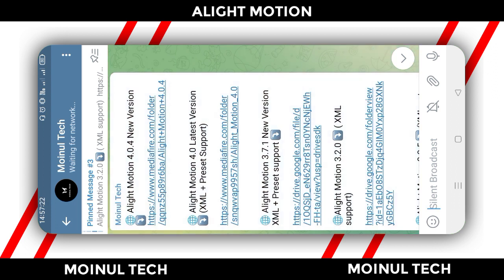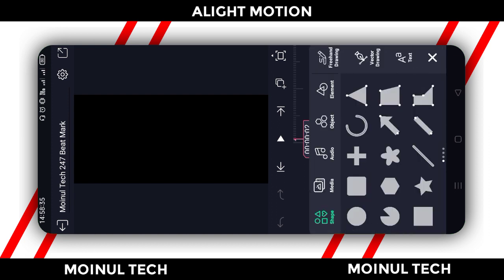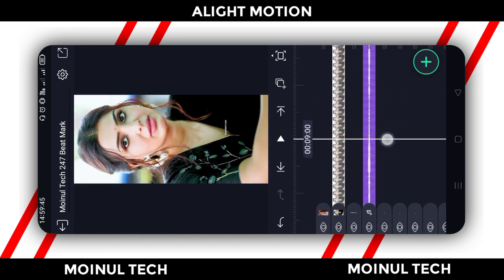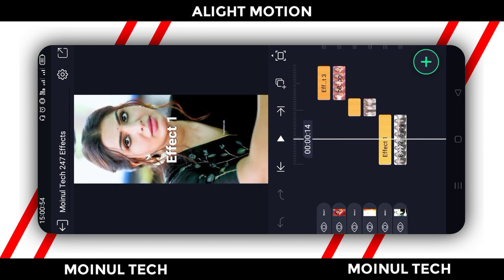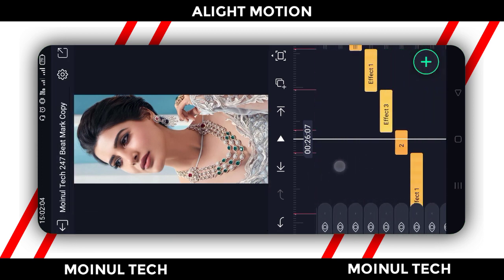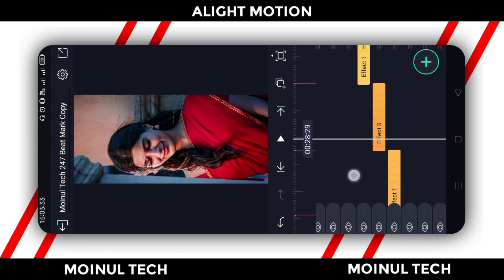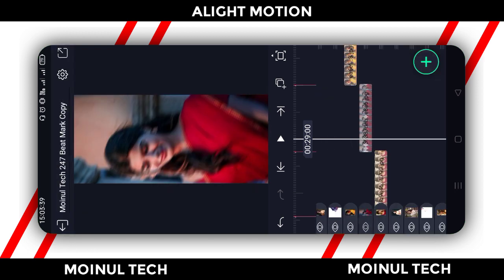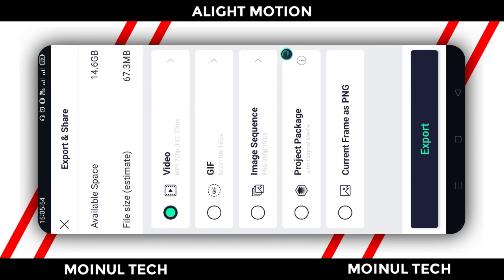Mere Yara Remix Song Status Editing Alight Motion | New Trending Whatsapp Status Video Editing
© NOTE : SOME IMAGES, MUSICS, VIDEOS GRAPHICS ARE SHOWN IN THE VIDEO MAY BE COPYRIGHT TO RESPECTED OWNERS NOT MINE.

                           ● Download Links ●

➢ Project Name : Moinul Tech 247

➢ Font : ⤵
N/A

➢ Project XML : ⤵
N/A